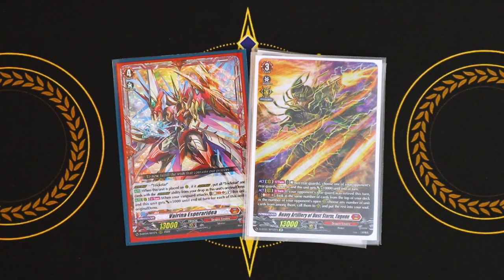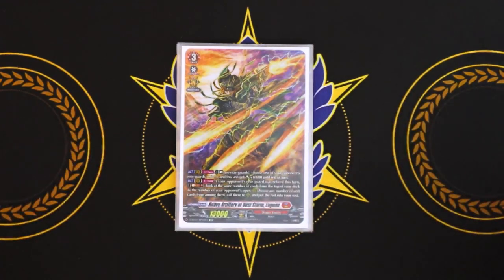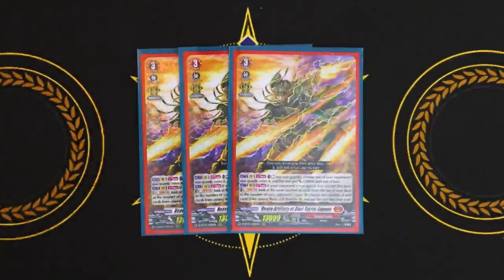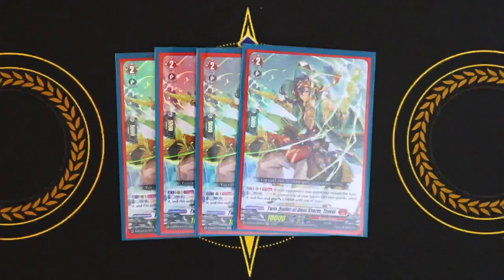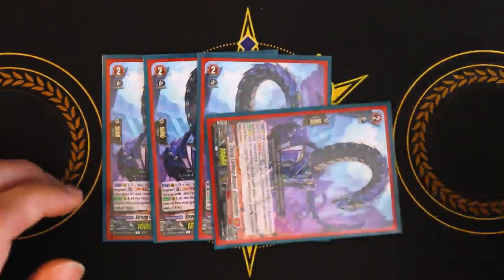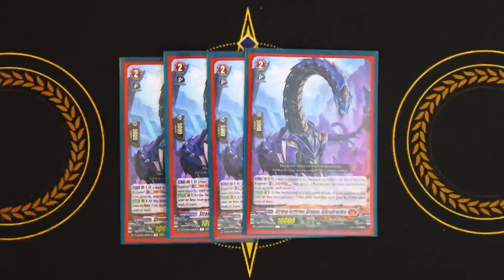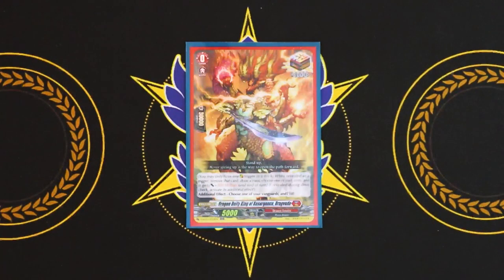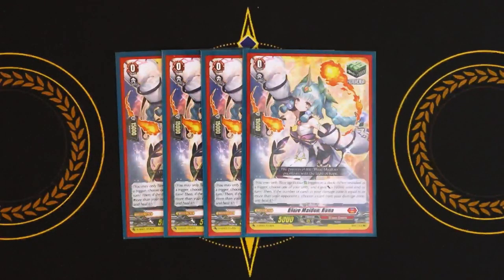EUGENE BIG BRAIN DECK PROFILE! | Standard 2022 | Cardfight!! Vanguard Overdress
Welcome to big brain Eugene, where we make Grade 4s work with the deck. Check out Richard's updated Eugene deck using new support from DBT04: Awakening of Chakrabarthi.